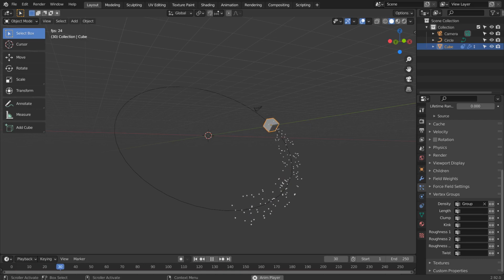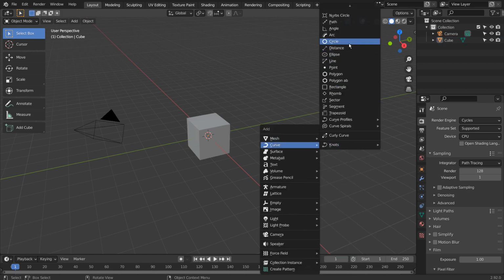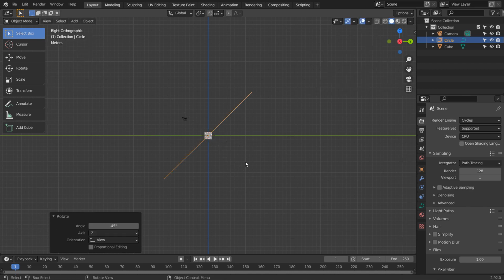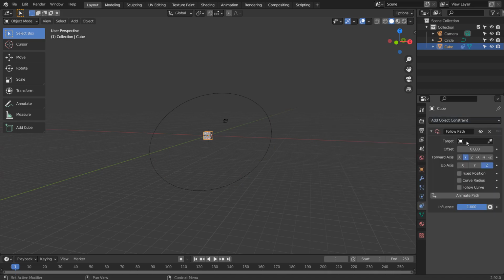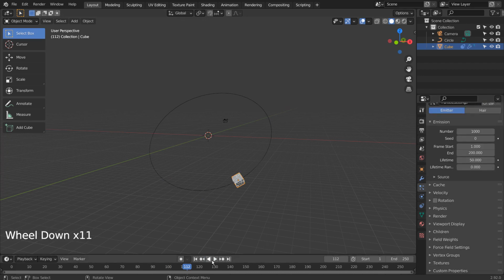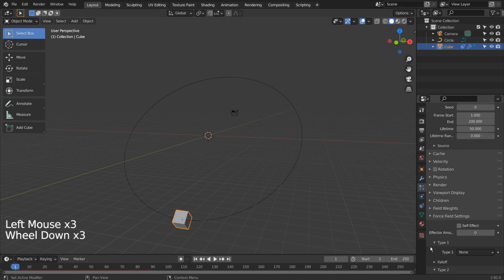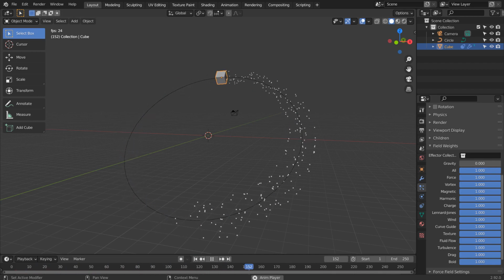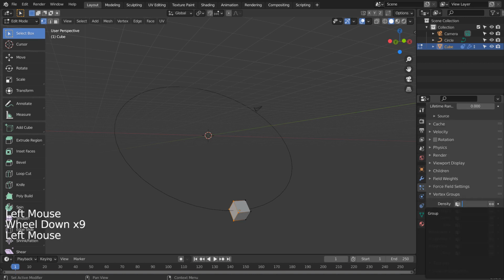Blender tutorial - Particle trail in 2 minutes